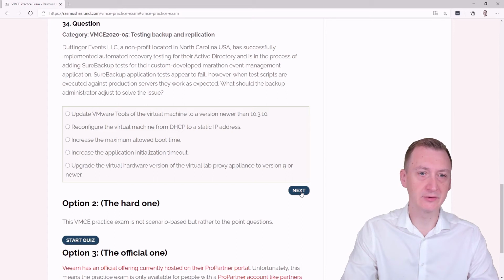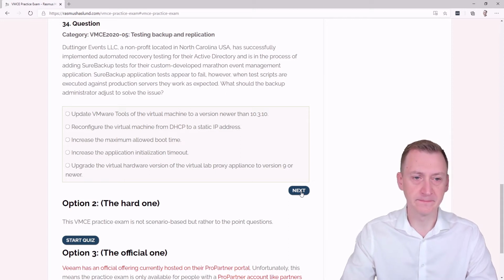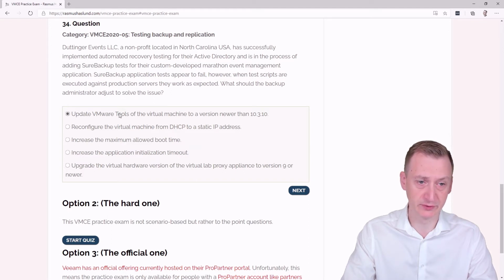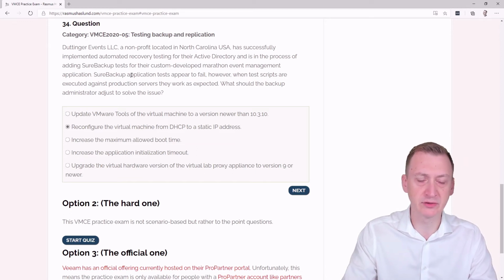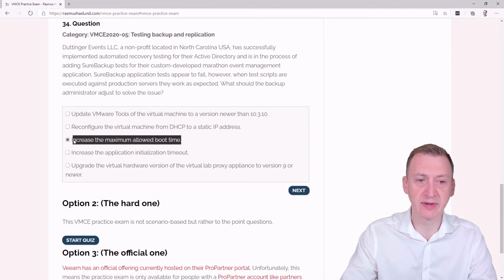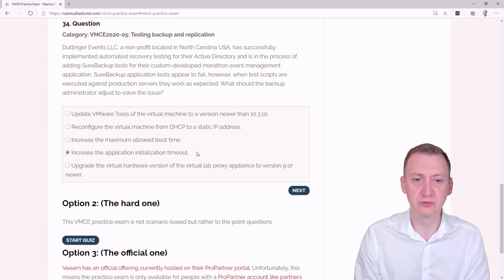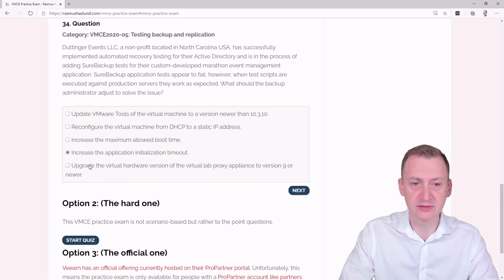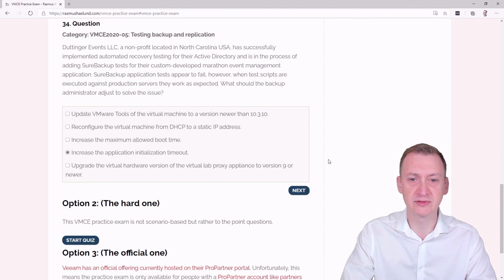Veeam Certified Engineer - VMCE 2020 practice exam scenario: Question 34